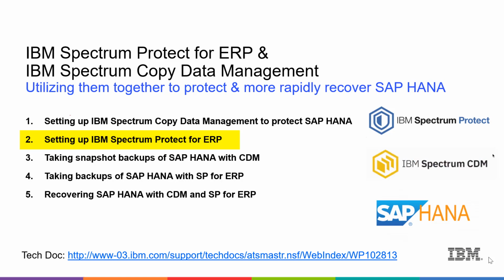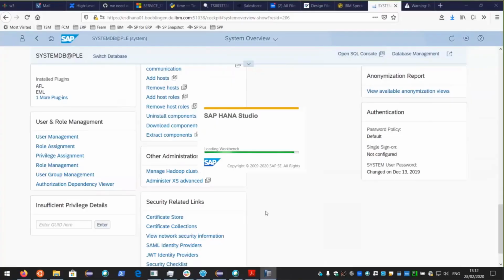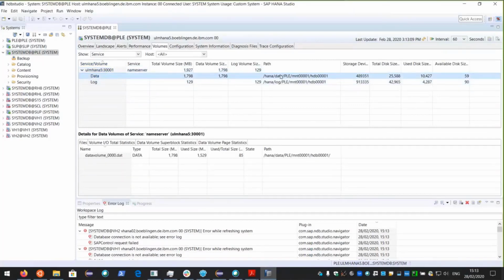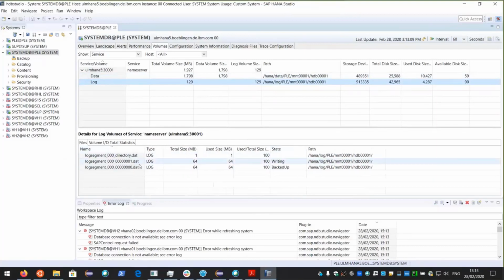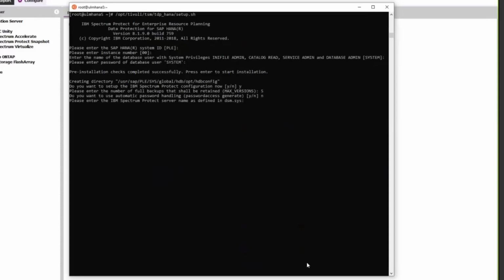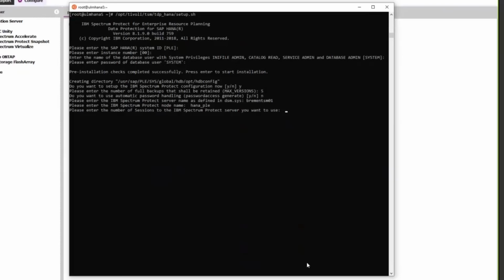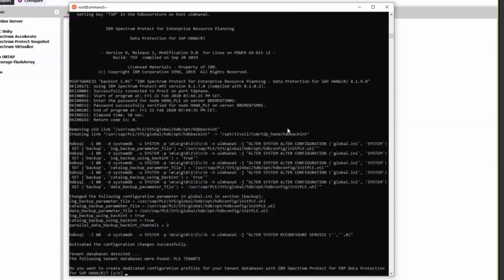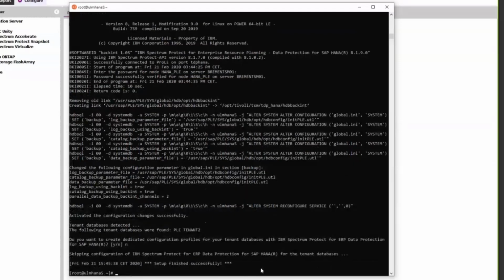IBM SP for ERP & CDM with SAP Hana - Setting up SP for ERP - Demo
Setting up IBM Spectrum Protect for ERP to protect SAP HANA

This is a demo on how to setup IBM Spectrum Protect for ERP to protect SAP HANA.  It covers how to define a SAP HANA db to Spectrum Protect for ERP, choose how many copies to retain and which management class it and the tenant databases should be assigned to.

It is the second video in the series covering IBM Spectrum Protect for ERP & IBM Spectrum Copy Data Management and how to utilize them together to protect & more rapidly restore and recover SAP HANA.